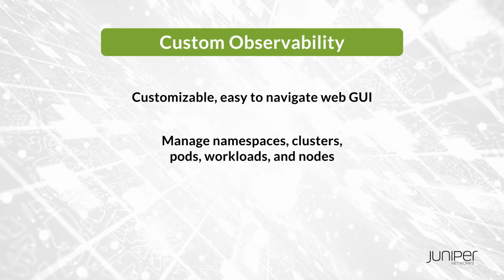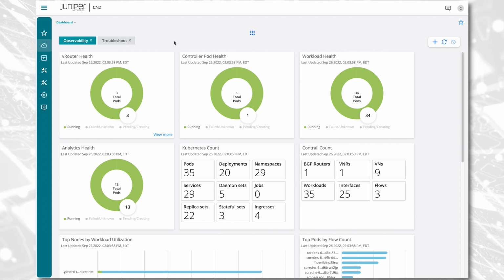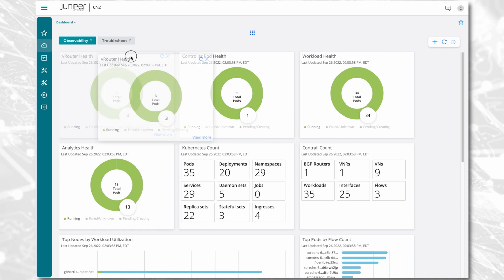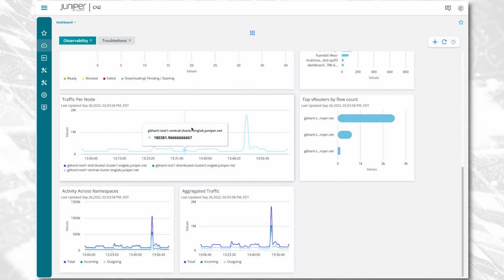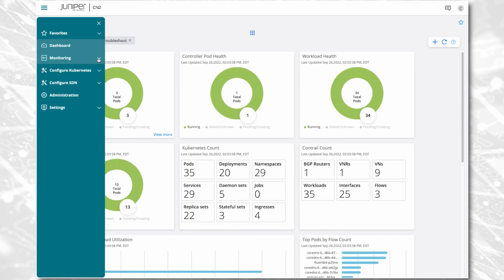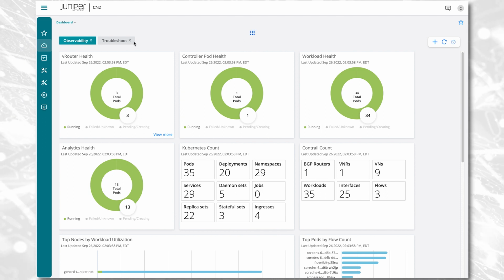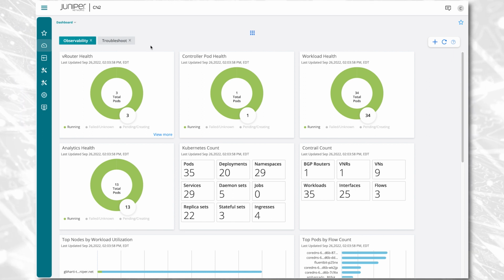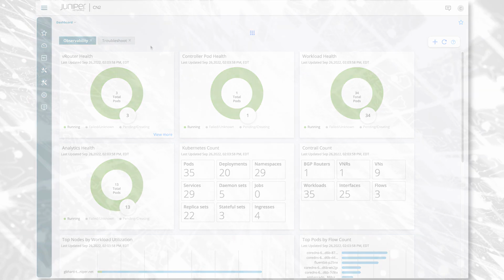CN2 Web GUI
The CN2 web GUI provides a customizable, easy to navigate graphical user interface to support Kubernetes and SDN cluster management from a single point of operations. The CN2 web GUI delivers real time visualization, monitoring, and management of namespaces, clusters, pods, workloads, and nodes with detailed CN2 reporting for vRouter and Controller pods and containers. Focusing on the GUI’s analytics and monitoring capabilities, this video demonstrates how network professionals and DevOps teams can use the powerful and customizable CN2 web GUI framework to make health monitoring, problem isolation and problem resolution easy and intuitive.